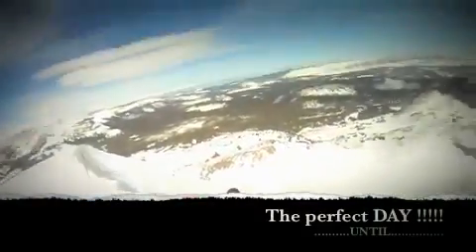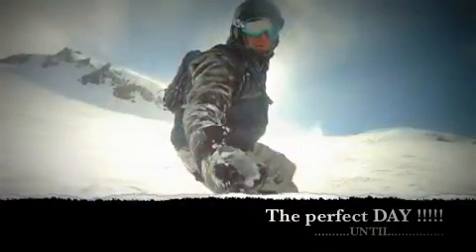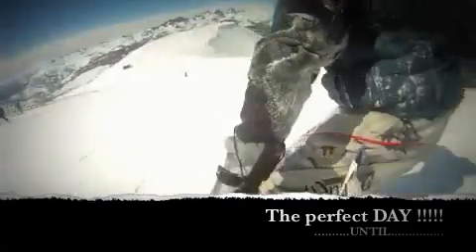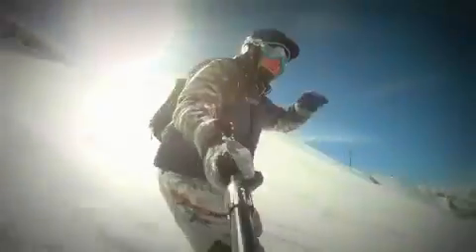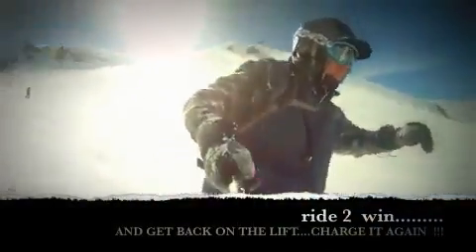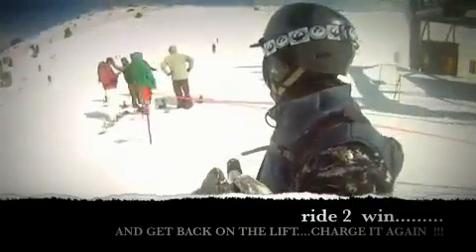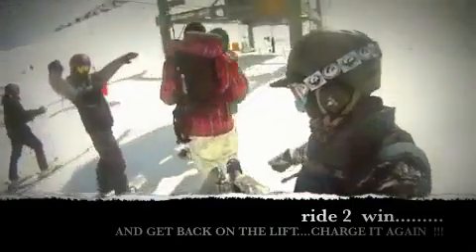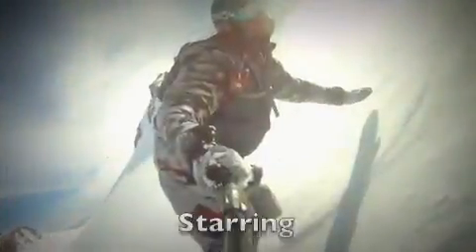MAMMOTH AVALANCHE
SNOW BOARDER CAUGHT IN HIS OWN AVALANCHE. ON VIDEO...